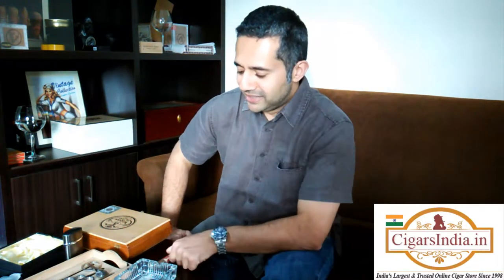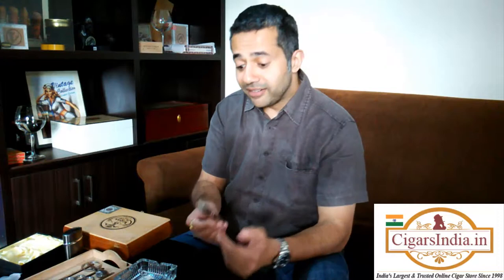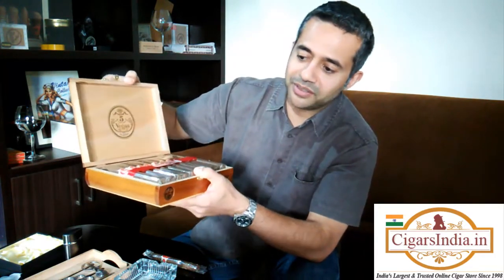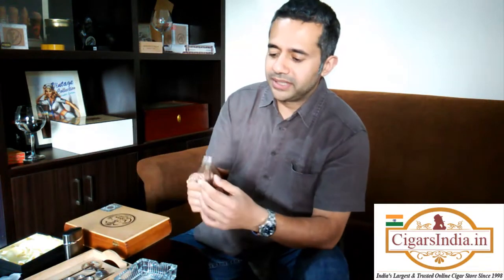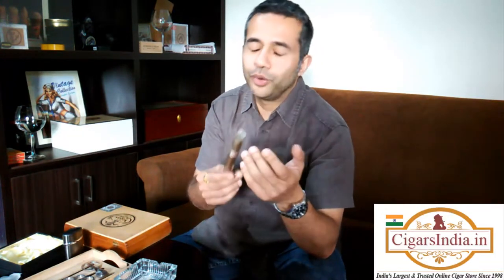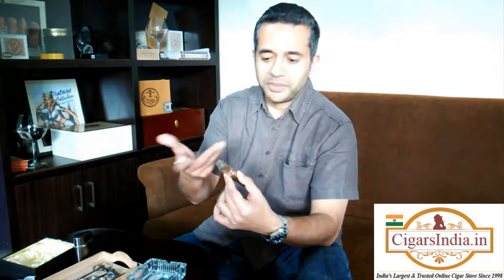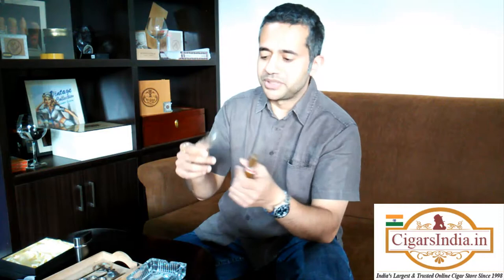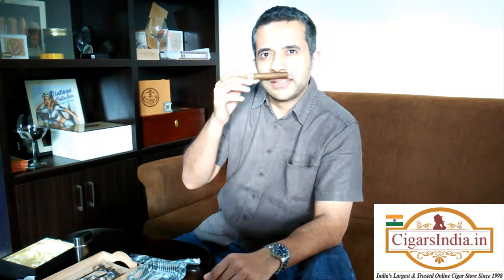Full Review of the 5 Vegas Classic